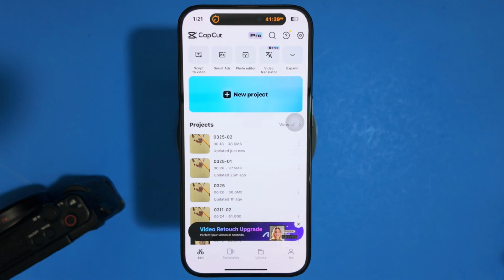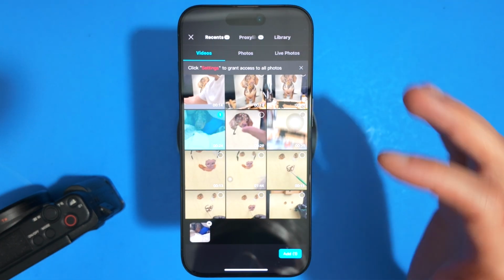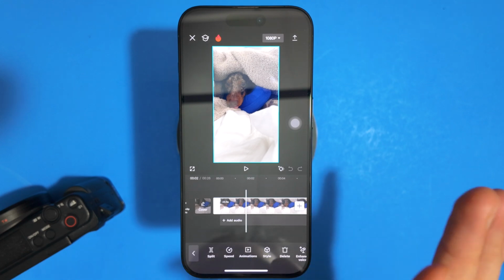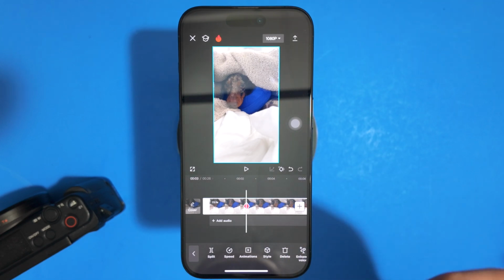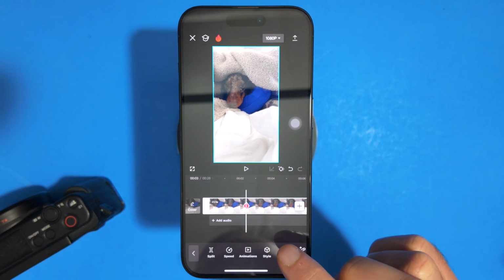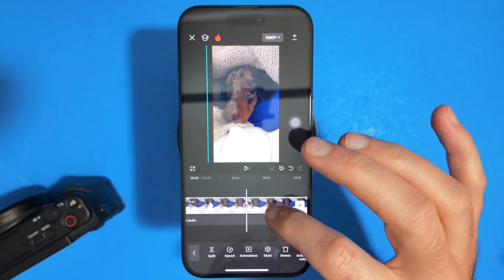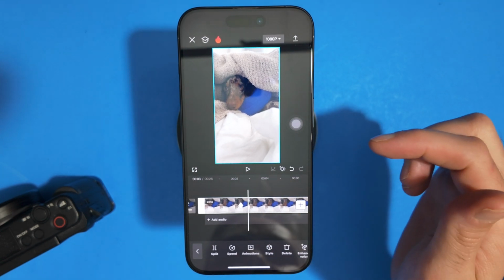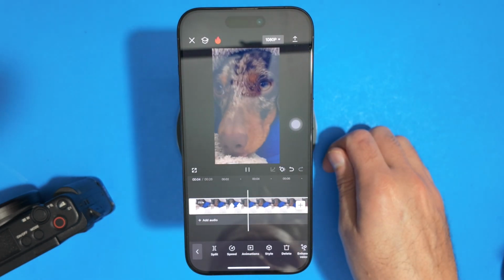How To Make a Custom Zoom Effect In CapCut App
How to make a custom zoom effect in the CapCut video editing app.